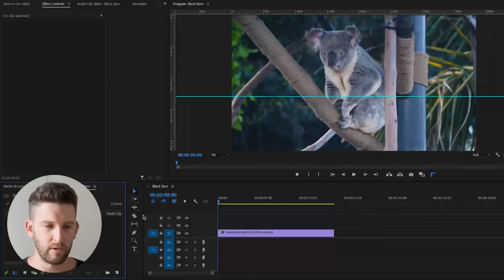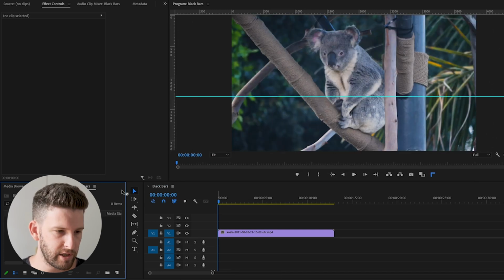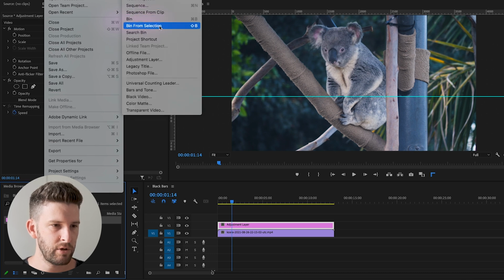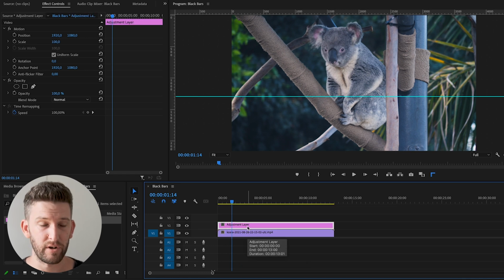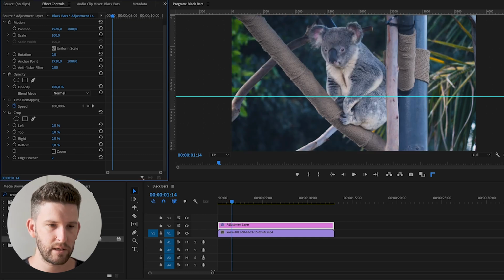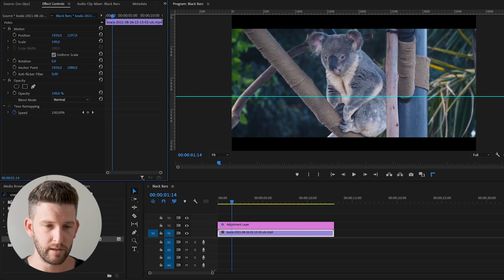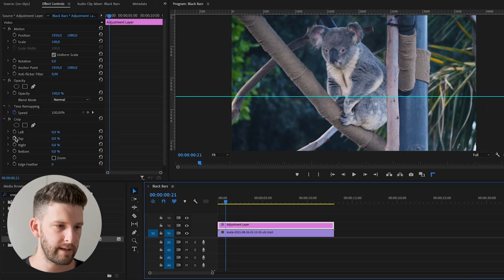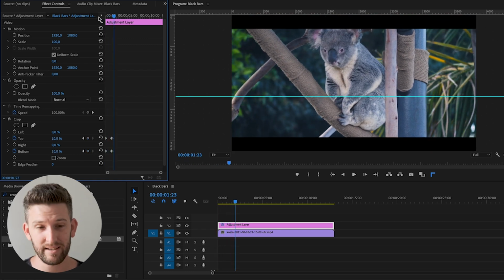How To Add Cinematic Black Bars in Premiere Pro (2 Min Tutorial)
In this video, you will learn how to add black bars in Premiere Pro. By adding black bars to your video, you can make your videos look cinematic instantly. I will show you how to quickly add these bars to your videos and then also how to animate them to quickly change your videos into a cinematic sequence.

CHAPTERS:
0:00 Intro
0:08 Add Black Bars to Your Video
1:32 Animate Black Bars on Your Video

Macbook Pro 16" M1 Pro Chip (An Absolute BEAST)
Master MX3 Mouse
Logitech K380 Keyboard
Fujfilm X-S10 Mirrorless Camera (Body Only)
Fujfilm X-S10 With 16-80mm f4 Lens
Fujifilm XF 35mm f2 Lens (It's a Beaut)
Fujifilm X-S10 Battery (You Will Need These)
Ronin S Gimbal
Rode Videomic
SD Cards
Lights - (Cheap, But Really Good)